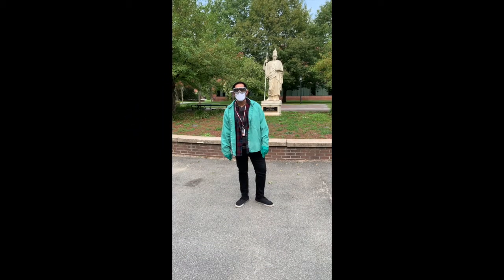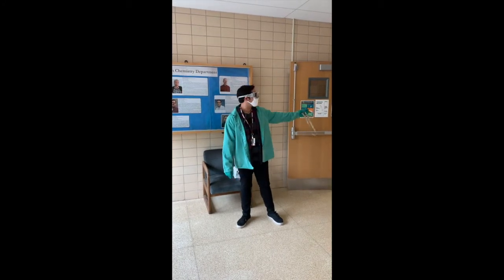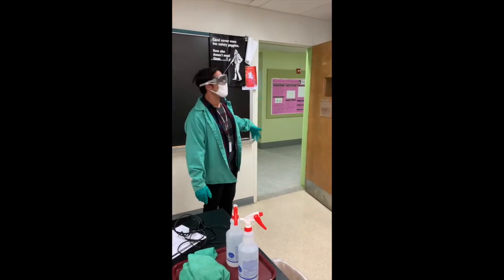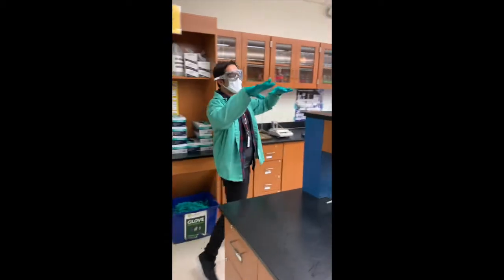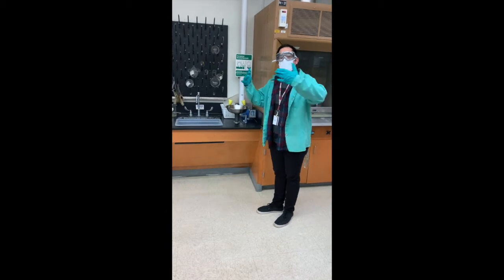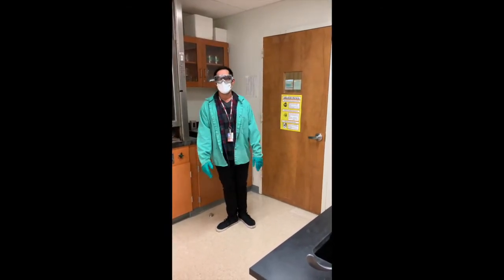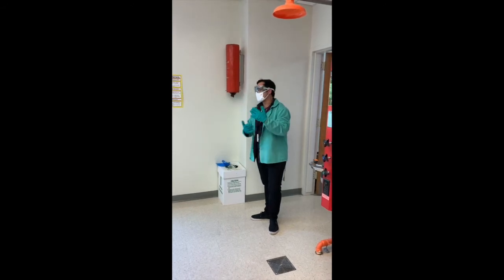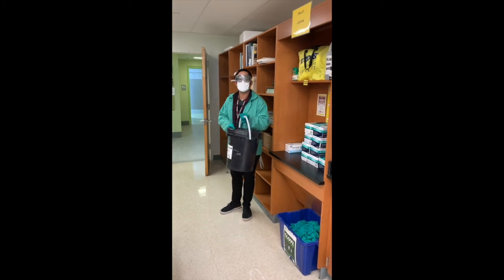CHEM 105 Virtual Lab Tour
A tour of Stowell 315, the general chemistry lab!